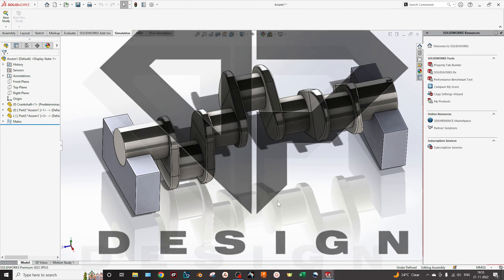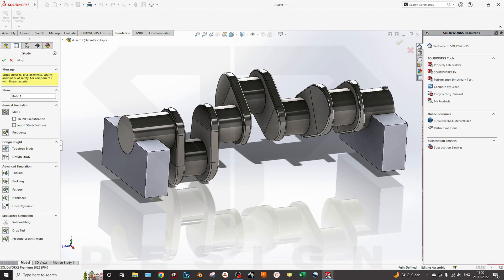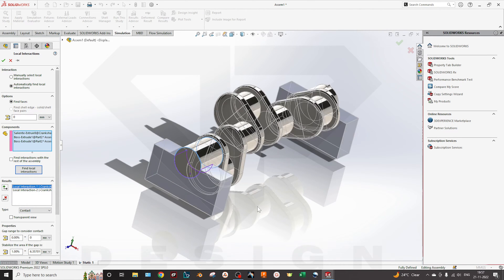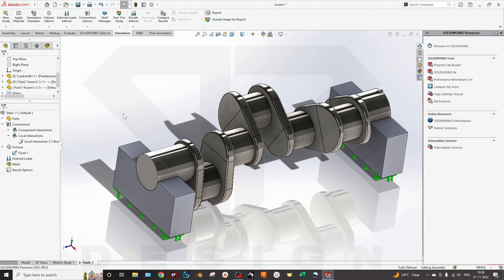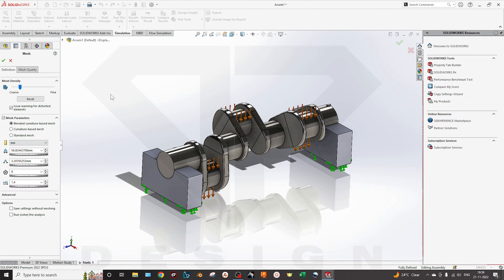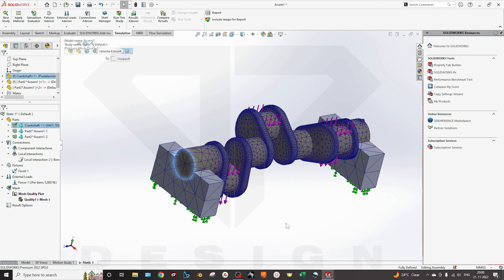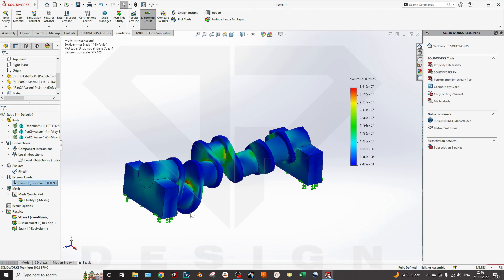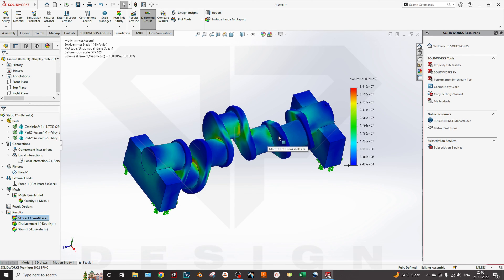Solidworks Simulation : Bonded & Contact Local Interaction Assembly | FEA | DP DESIGN